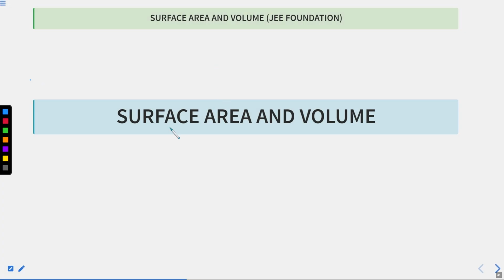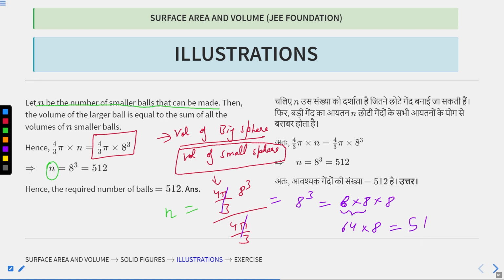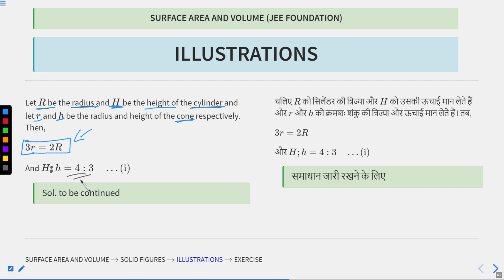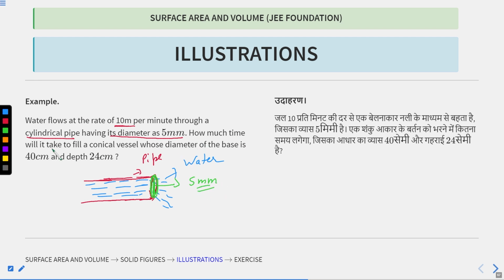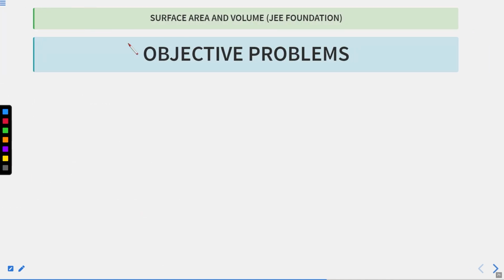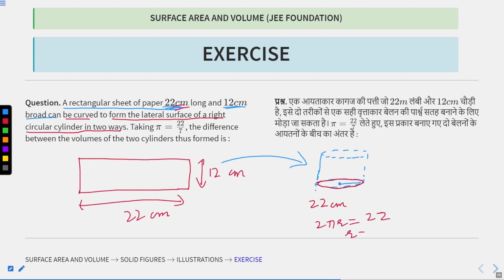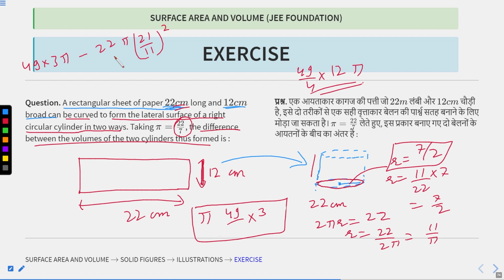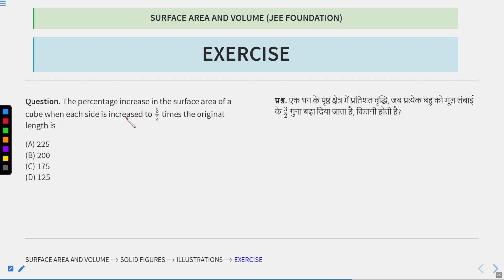Surface Area and Volume Part 4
Subject: Mathematics
Programme Name: Surface Area and Volume
Course Name: Engineering

In_this_we_have_covered_surface_area_and_volume_exercise, illustration

📡 Key Features:
Syllabus-based Content